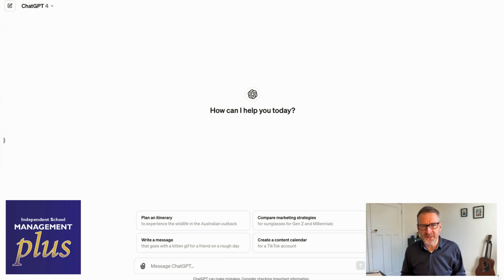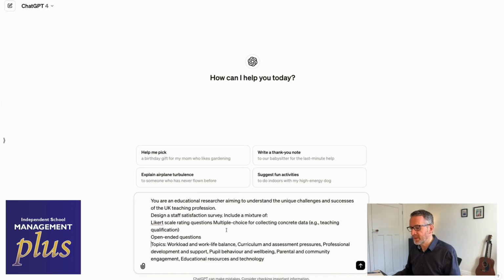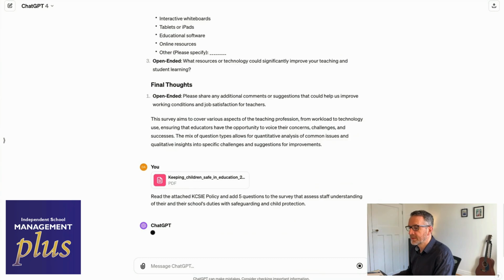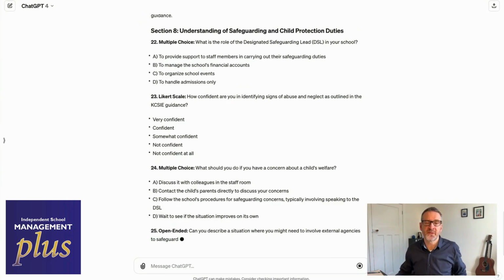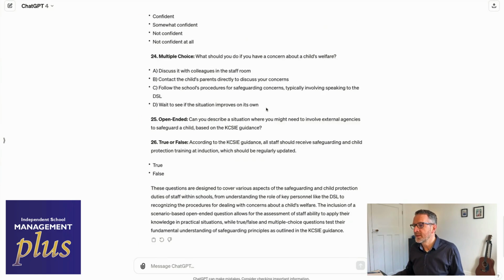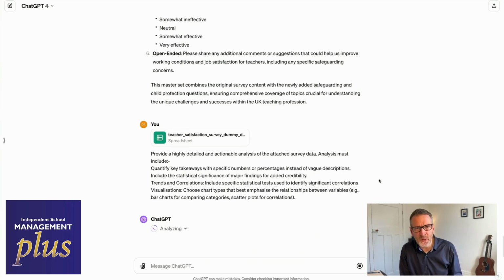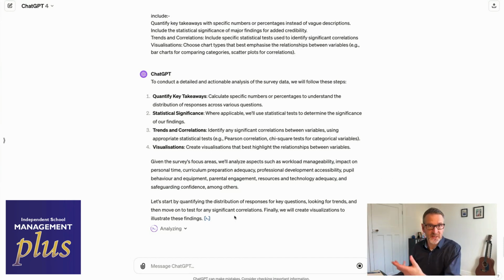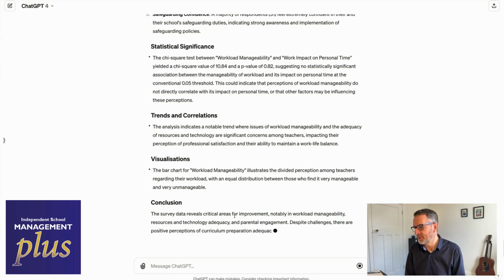Get started with AI: Making surveys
Darren Coxon explains how you can create staff and parent surveys, and analyse the findings using the subscriber-only ChatGPT-4 generative AI.